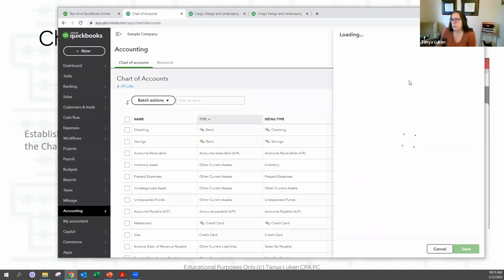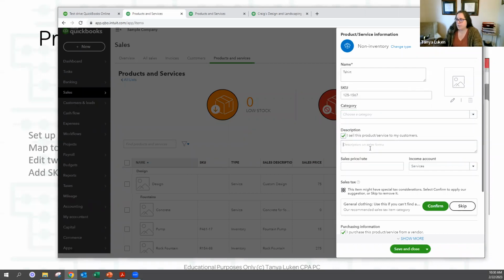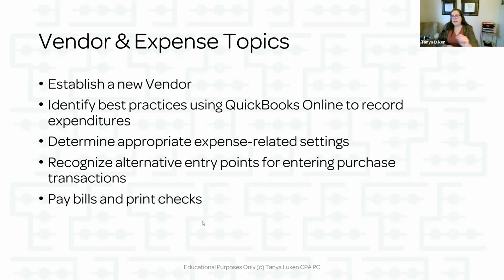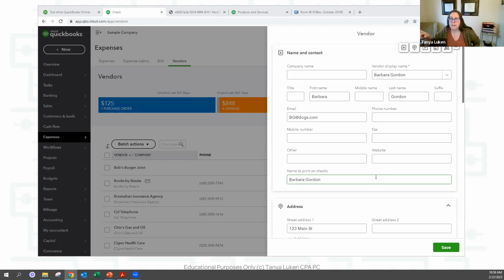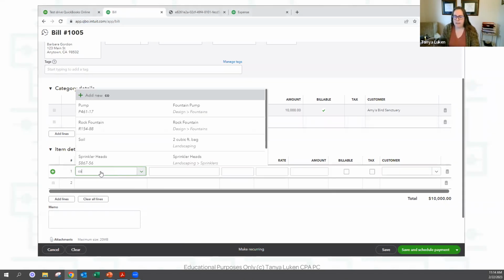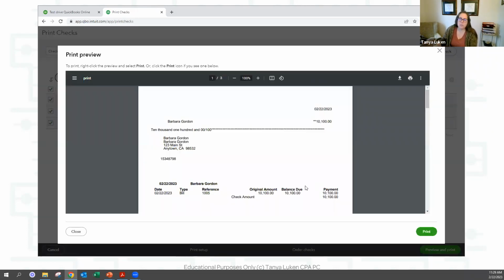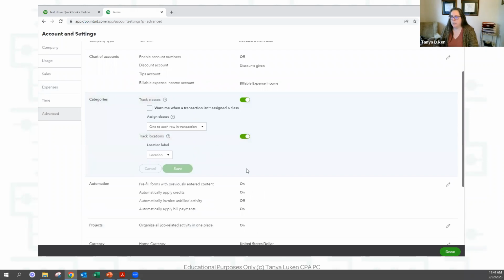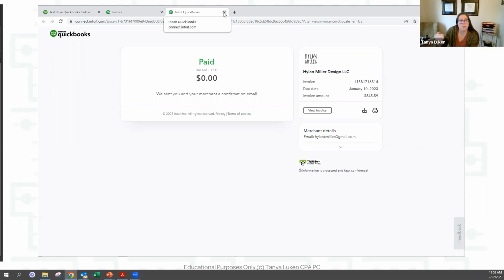Quickbooks 1 part 2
Part 2 of Quickbooks 1 Webinar